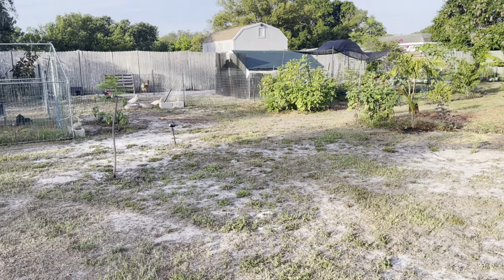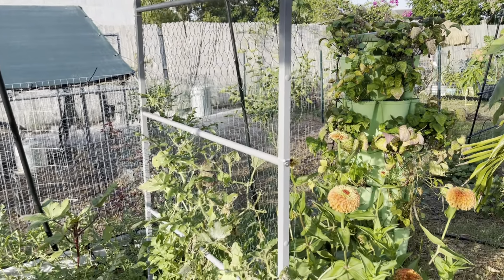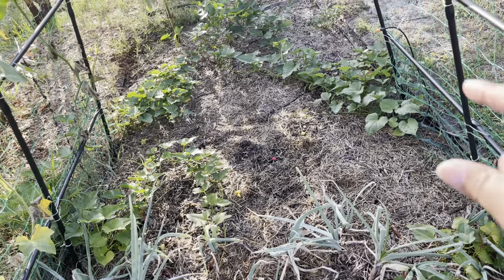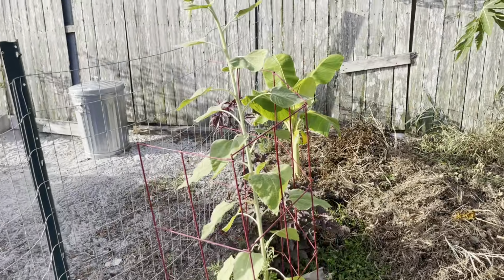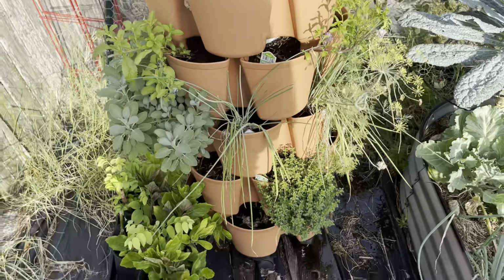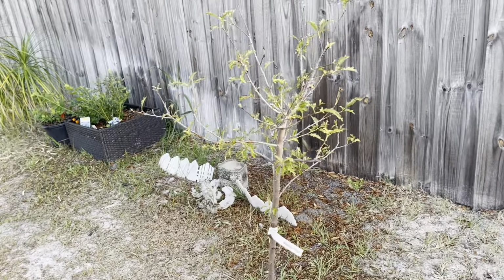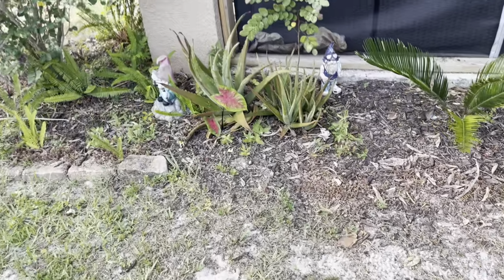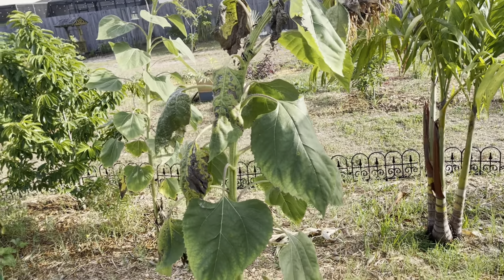June Food Forest update and Tour!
It's hot here in Florida and things are starting to take off! So much has changed in just 1yr. Follow along as we start our food forest journey in Central Florida zone 10a!